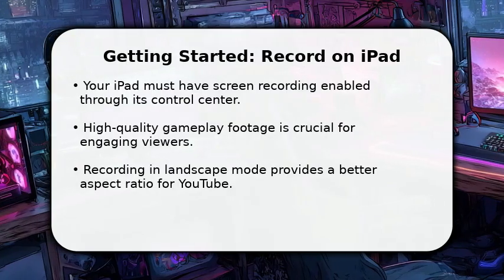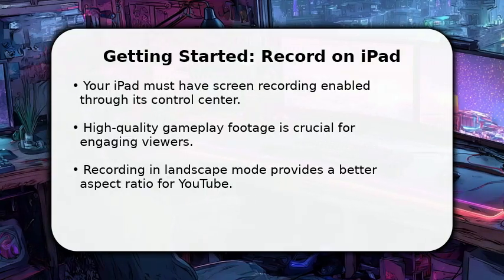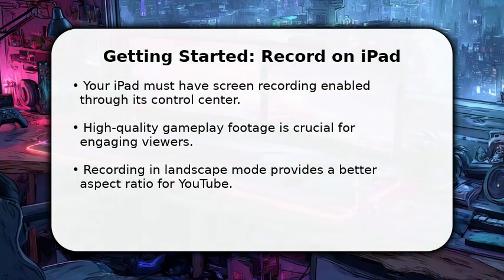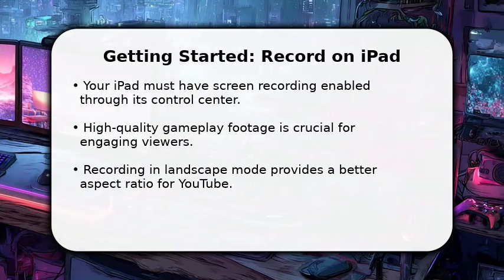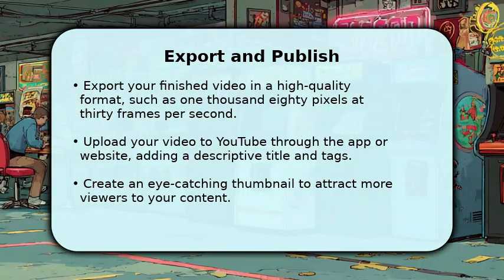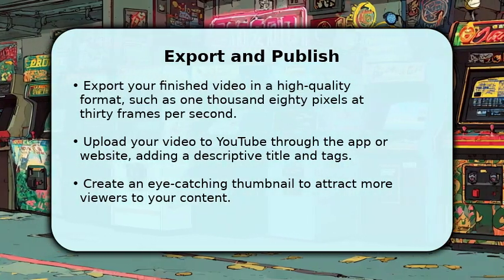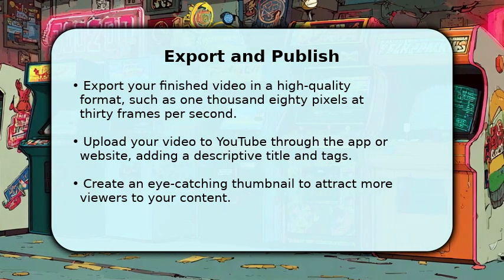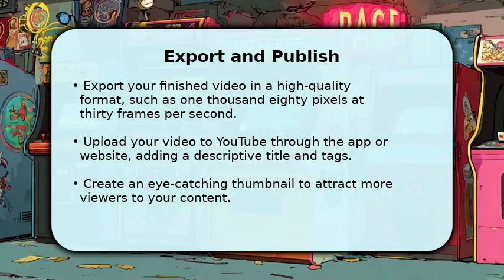How To Make Roblox YouTube Videos On iPad (UPDATED 2025)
▸ :^) Learn exactly how to make amazing Roblox YouTube videos right from your iPad! This comprehensive tutorial guides you through every step of the content creation process. Discover the best methods for recording your Roblox gameplay, editing your footage, and uploading your videos to YouTube, all using only your iPad. Whether you're a beginner looking to start your gaming channel or want to improve your mobile video production, this guide covers essential tips and tricks. Get ready to create engaging Roblox content without needing a computer! Master Roblox video creation, iPad video editing, and YouTube publishing for mobile gamers.